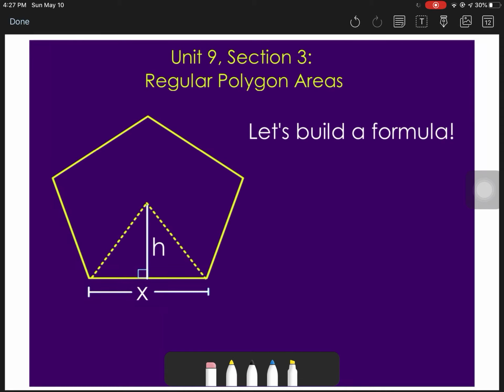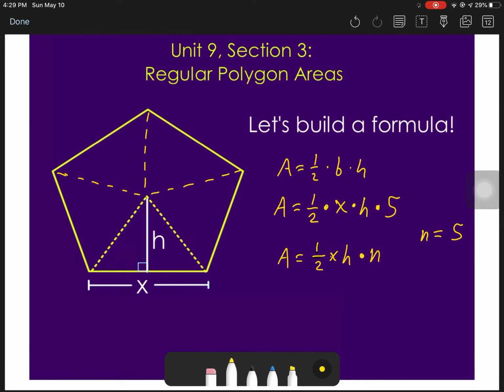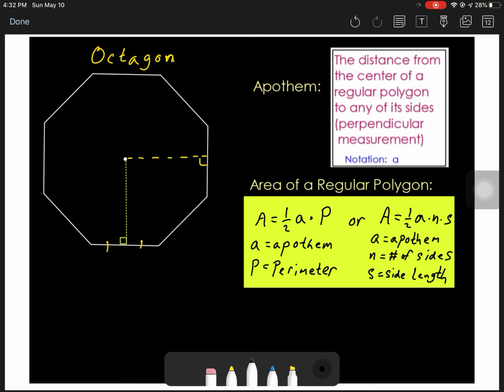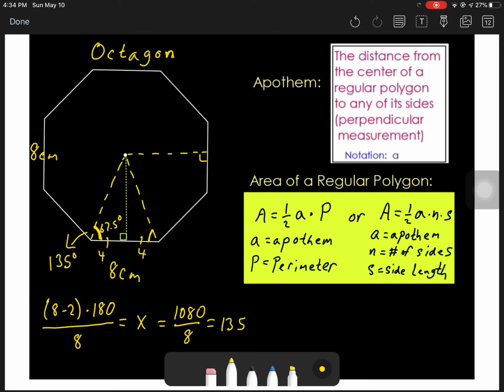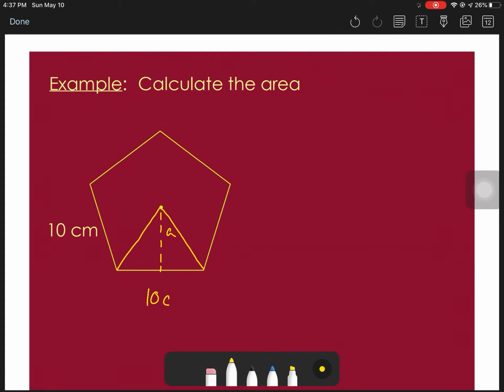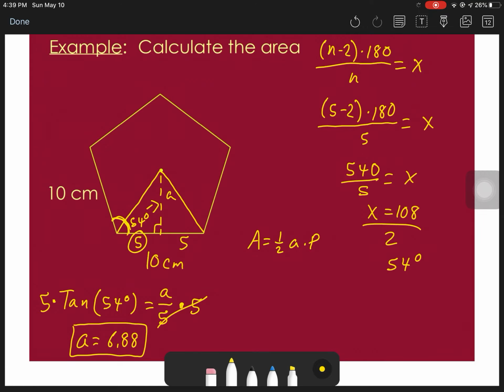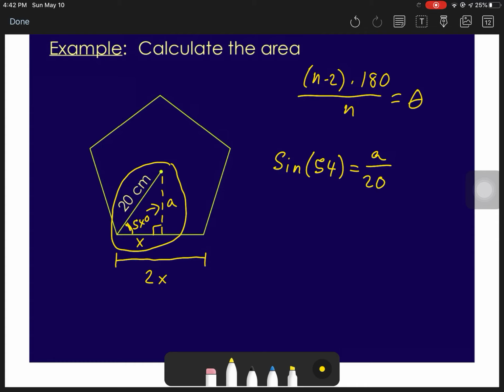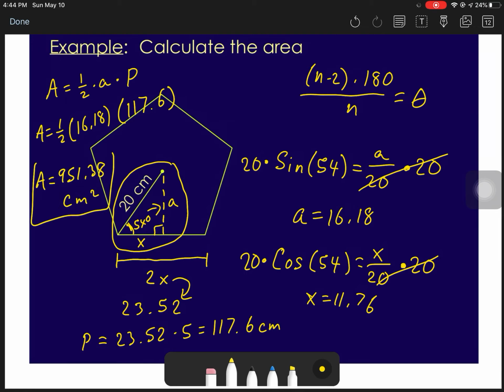Unit 9: Area of Regular Polygons